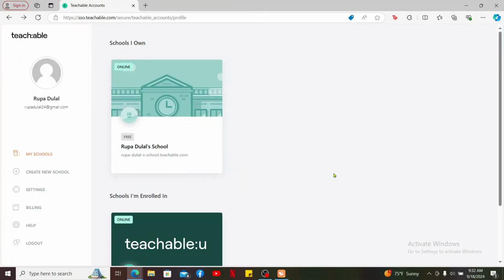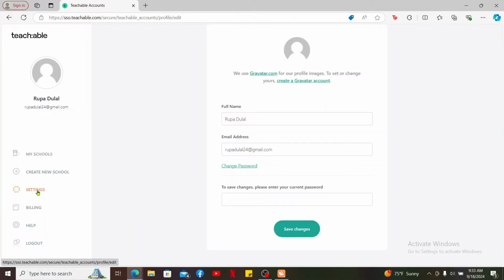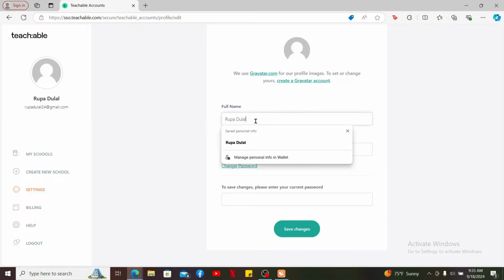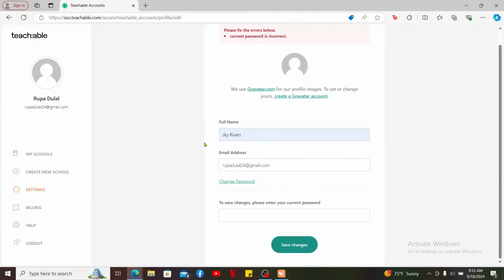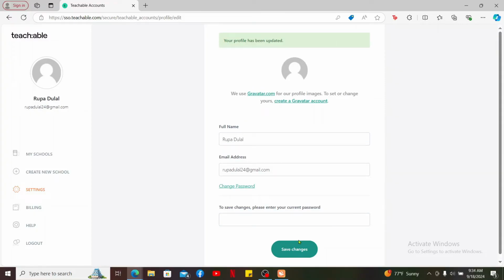How to Change Name on Teachable 2024?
In this video, I’ll guide you through the process of changing your name on Teachable. Whether you’re rebranding your courses or updating your personal information, this tutorial will help you make the change quickly and easily!